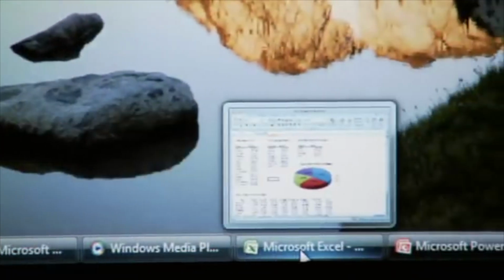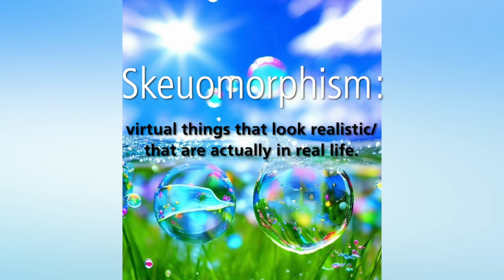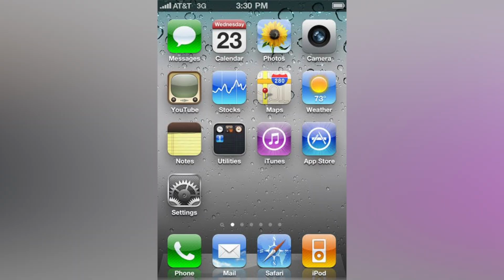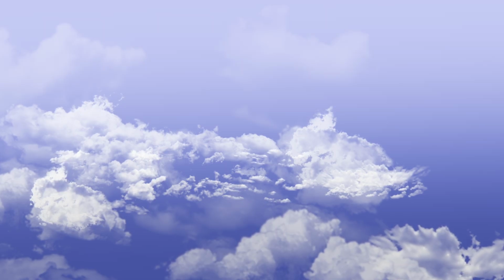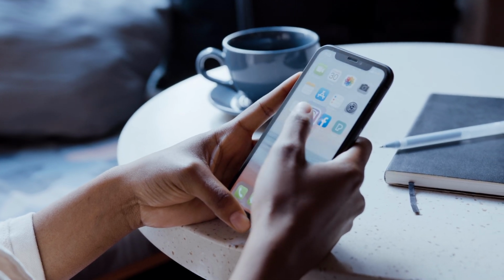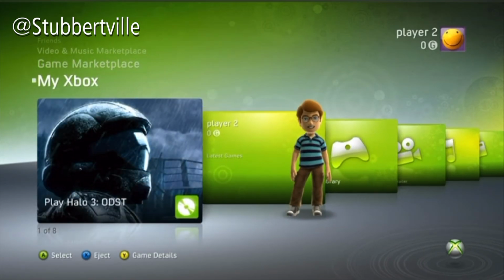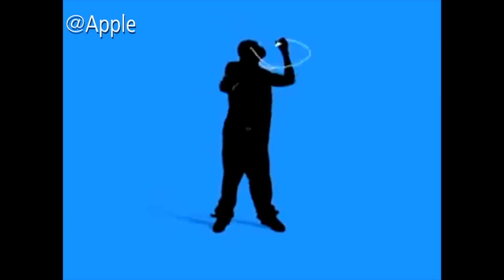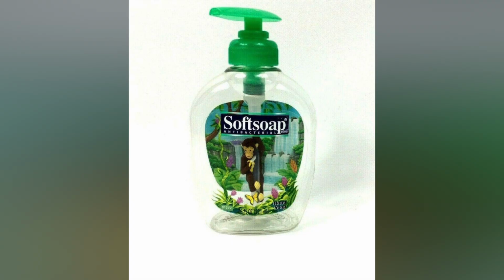Frutiger Aero Explained: The Aesthetic of "The Promised Future"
In this video, I do a little deep dive and explain the Frutiger Aero aesthetic that took over advertising in the 2000s. Many say the aesthetic is the "future we were promised" since the aesthetic was mainly seen in technology advertisements during the 2000s time period.

Have any suggestions?

I personally write all the scripts for my videos and record the voiceovers. The clips used in this video are sourced from numerous TV shows, idents, and other media, which I utilize to explain and share my own thoughts and opinions. I do not claim ownership of the media featured in my videos unless explicitly stated otherwise.